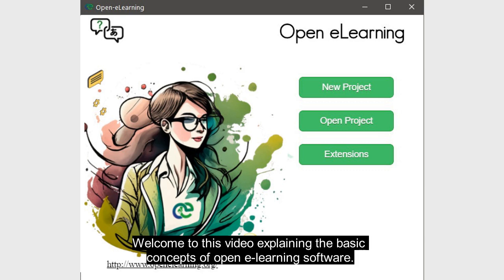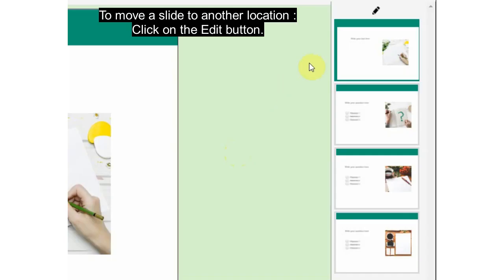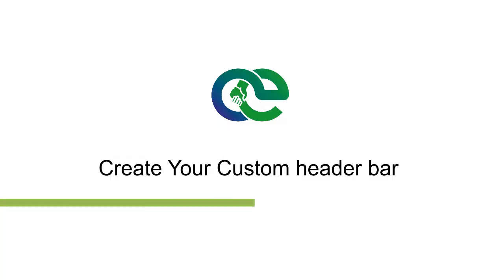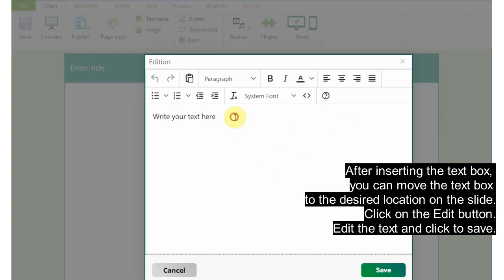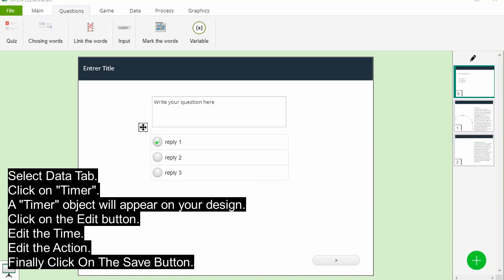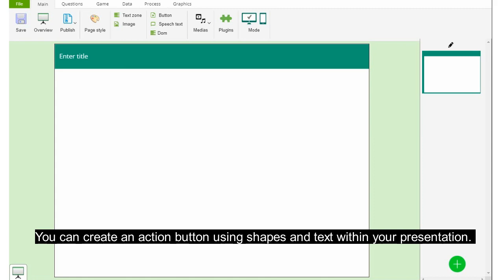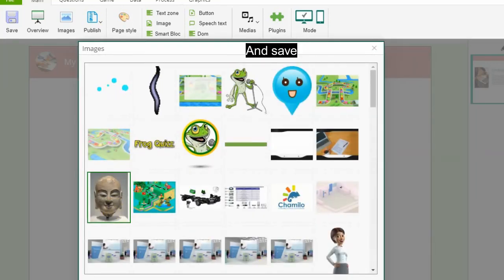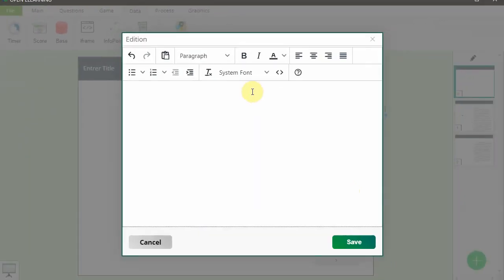Open eLearning 1.6.5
Open source creative tools for learning

Update 09/09/2023
Compatibility learning coins to Moodle and Chamilo
Add learning coins support
Add SVG background alternative
Optimising Page Style with tabs
Add CheckPoint Object (09/09/2023)
Add “Back to CheckPoint” action